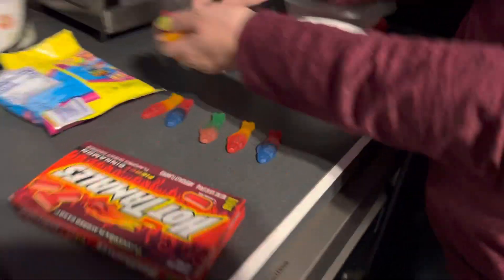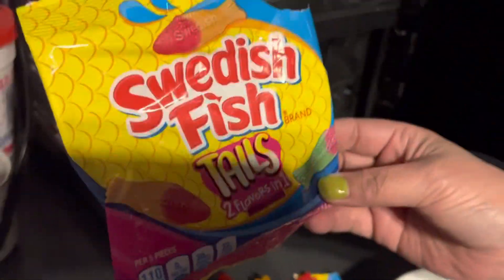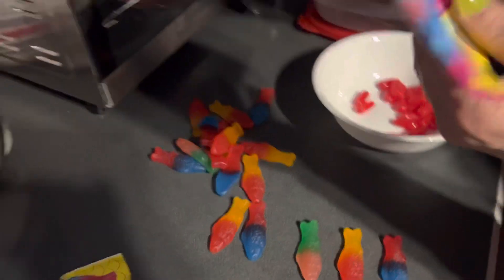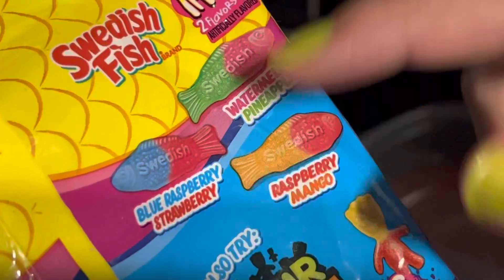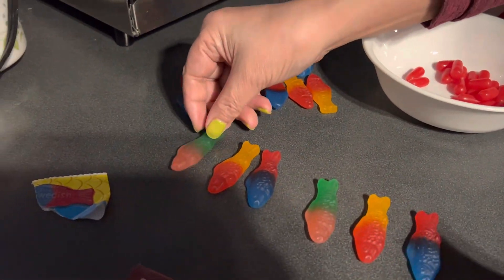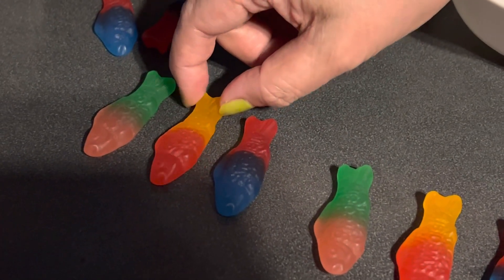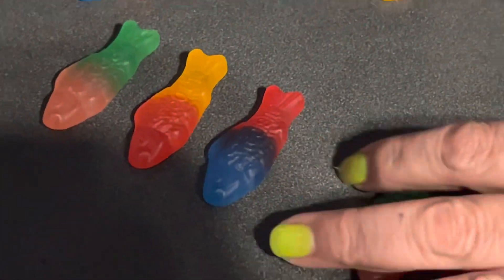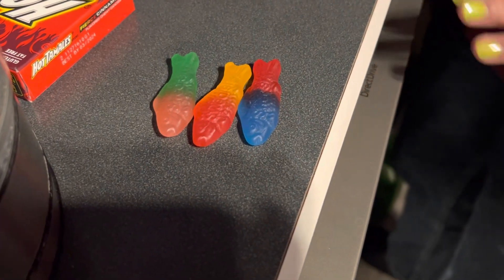New Swedish Fish Tails 2 flavors in 1 !! Terra talks